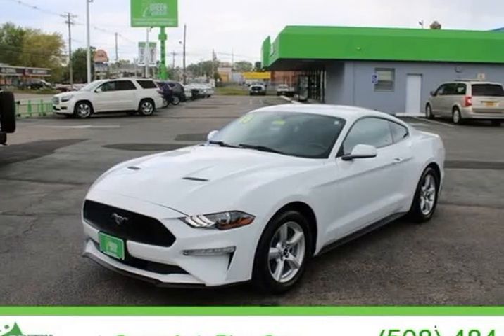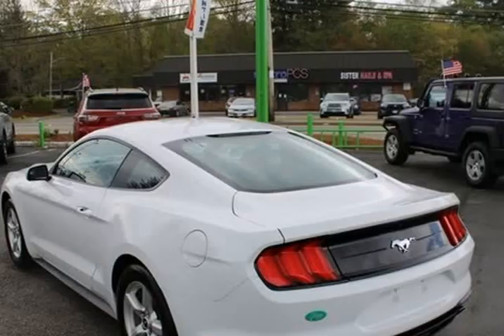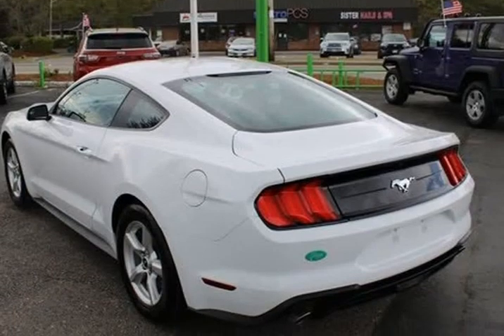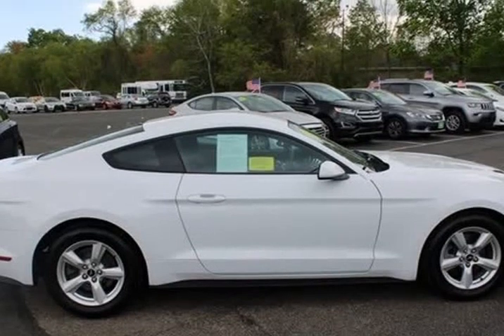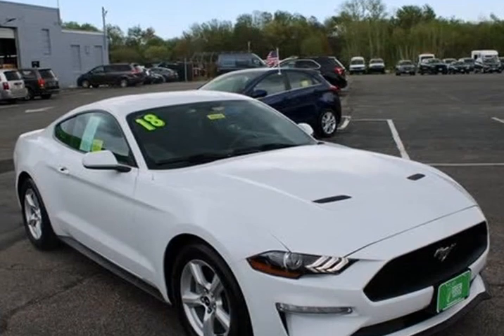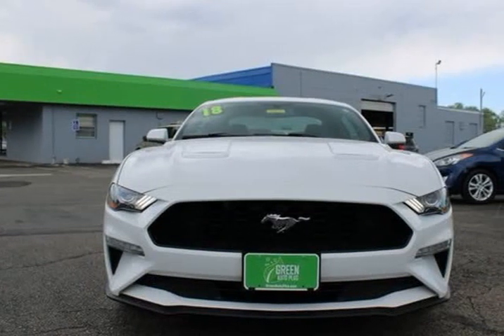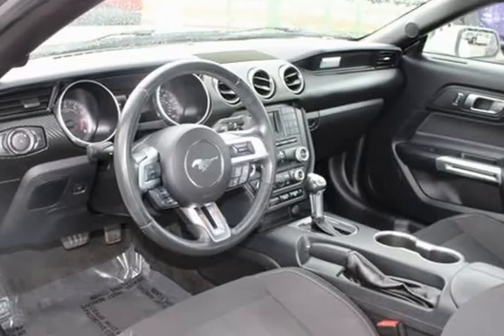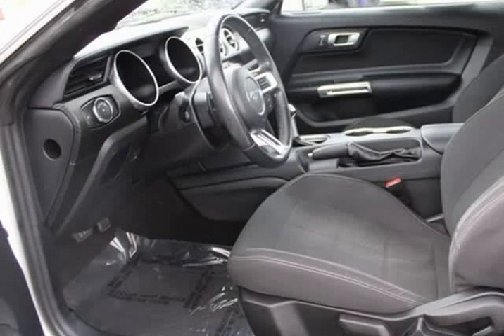2018 Ford Mustang EcoBoost (Brockton, Massachusetts)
1724 Main St
Brockton